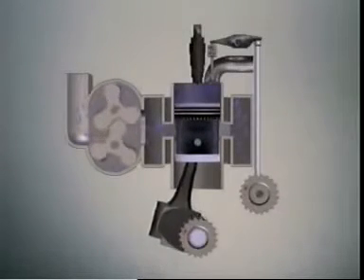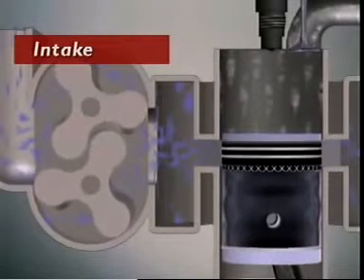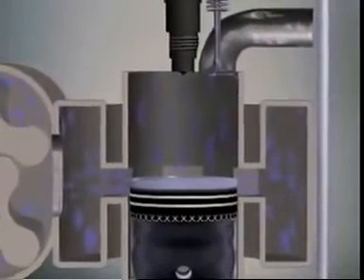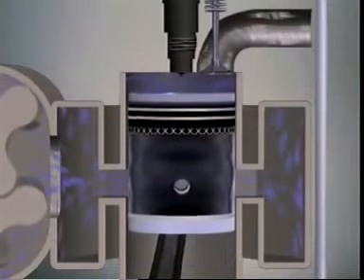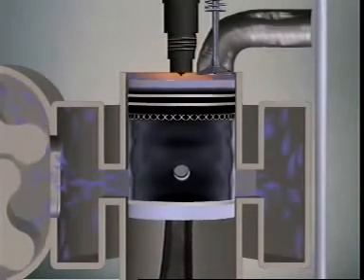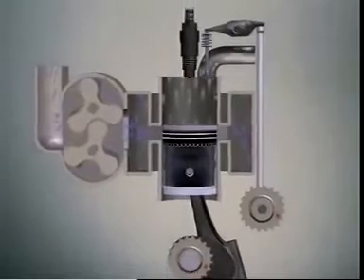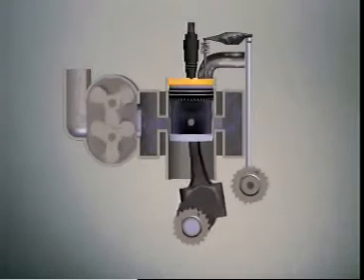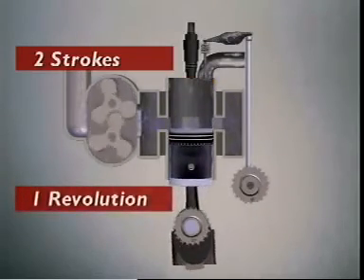A kétütemű dízelmotor működése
-- így működnek a kétütemű dízelmotorok. A hajók után lehet, hogy hamarosan az autókban is megjelennek? Részletek Az Autó szeptemberi számában, augusztus 27-én.

-- 2 stroke diesels can be a viable solution for automotive diesels in the near future.